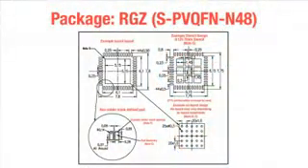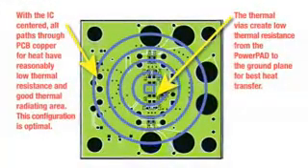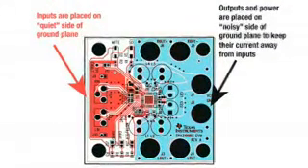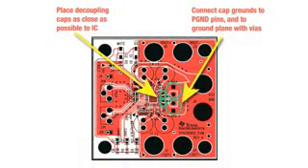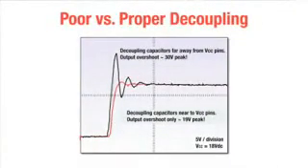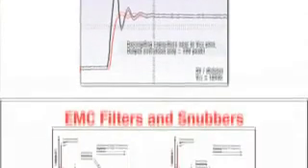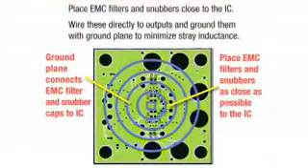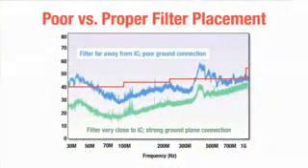PCB layout considerations when using audio amps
This demo reveals important considerations in PCB layout that help ensure robust and reliable performance in audio amplifiers.